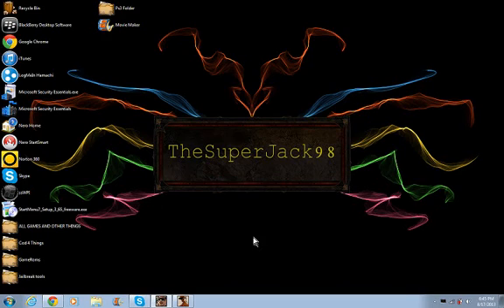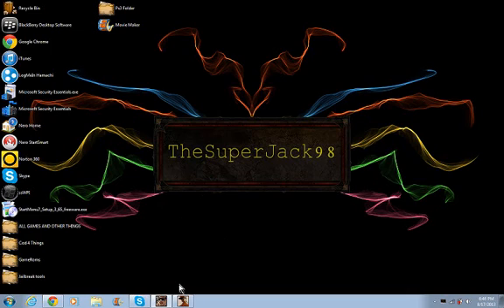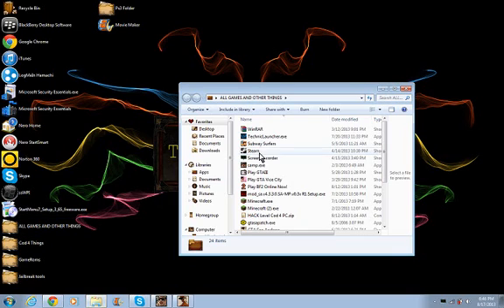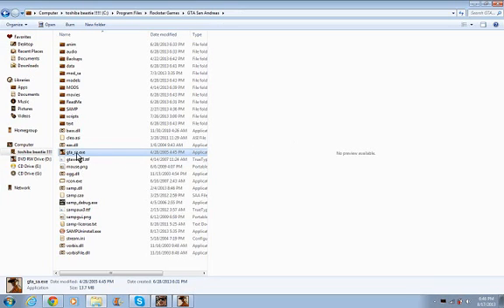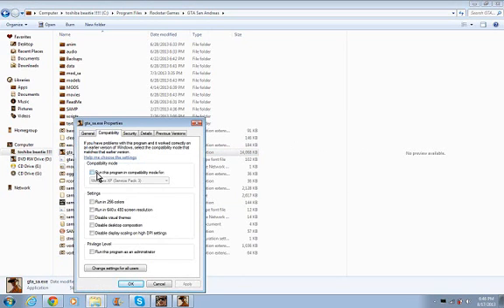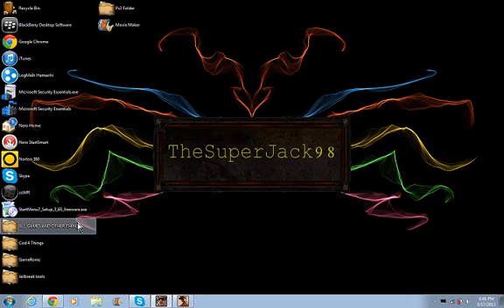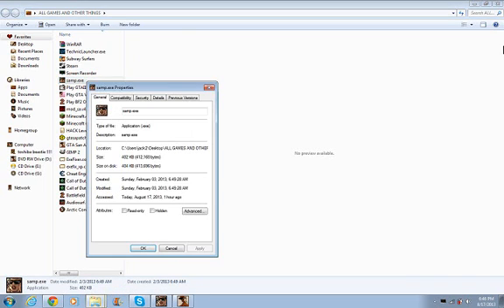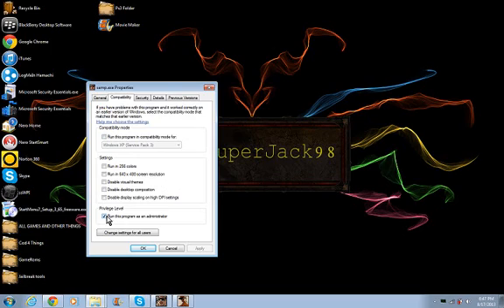Fix Samp Error 0x0040FB80 - Thesuperjack98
quick vid for u guys to fix samp , hope it helped :D